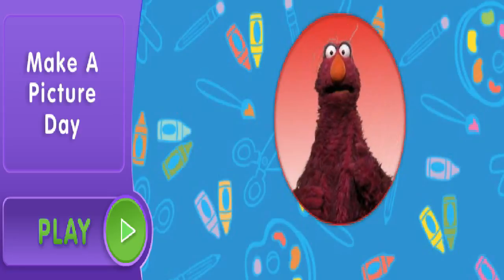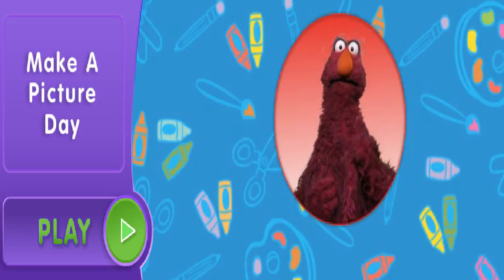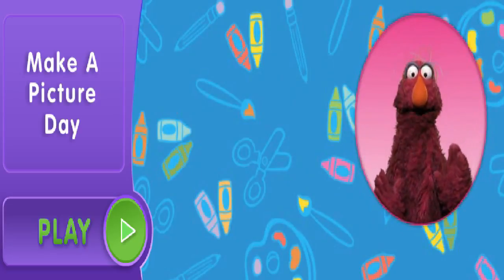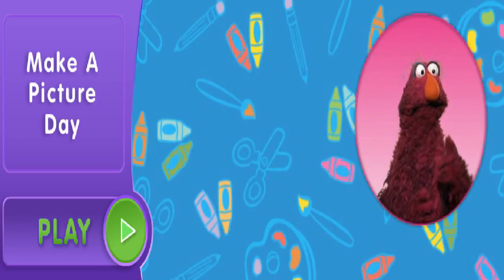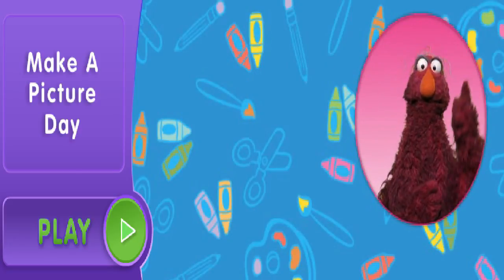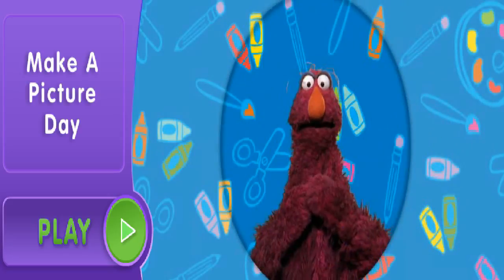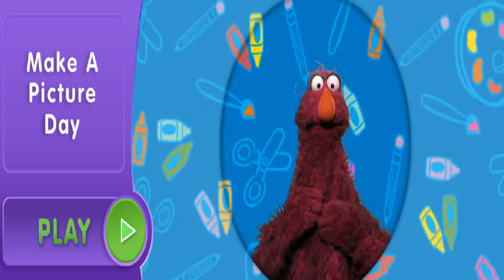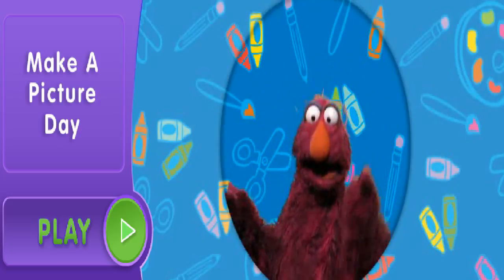Sesame street Make a Picture Day with Telly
Today The Sesame Street Friends Today Theme is Everything in The Playlist All of the Games and videos of the Sesame street of the Today's Theme
Let's Watch a Video Let's see what Happens of the Muppets today.